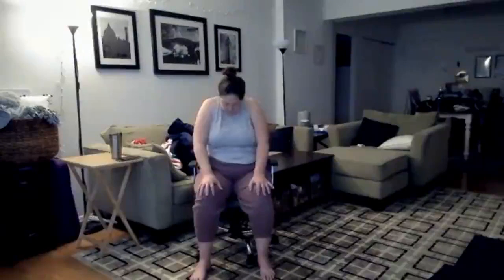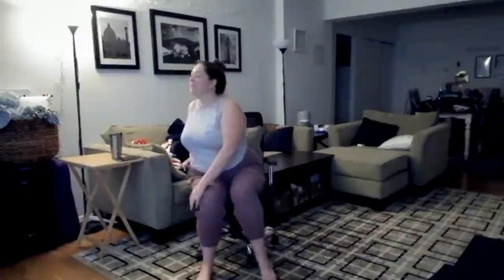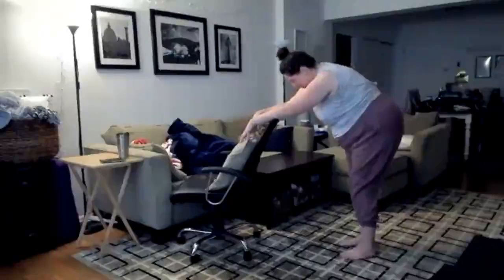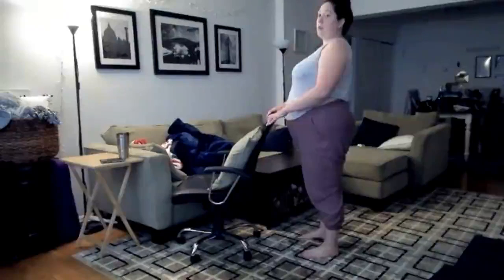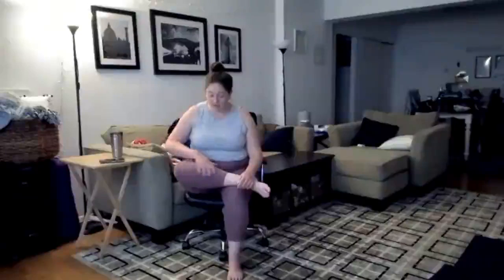Body/Mind Fitness June 22, 2022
Energize your body and prepare your mind to face challenges from the comfort of your home! Have fun practicing mindfulness and movement for a better body mind connection.